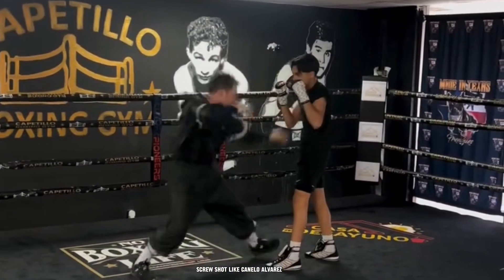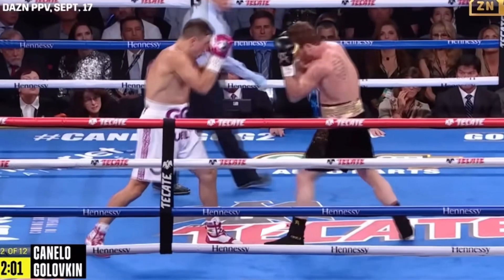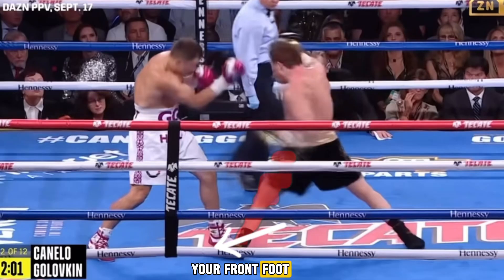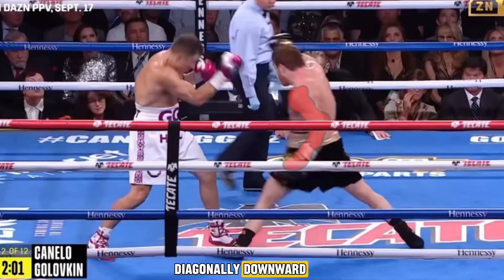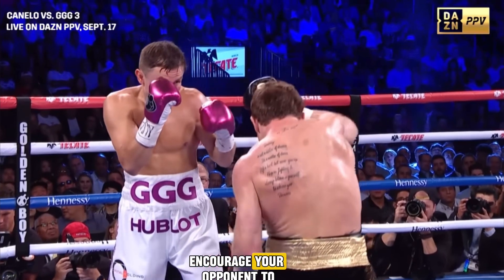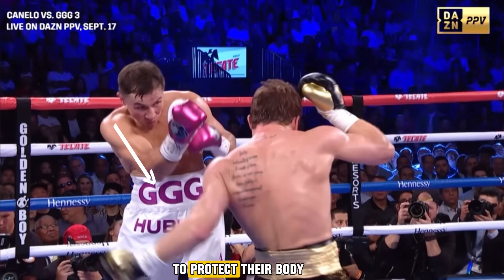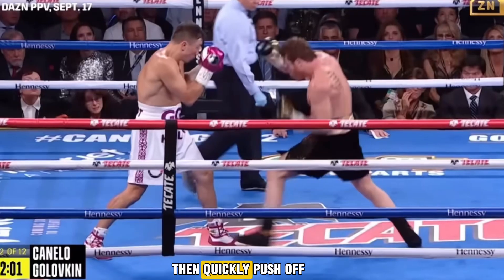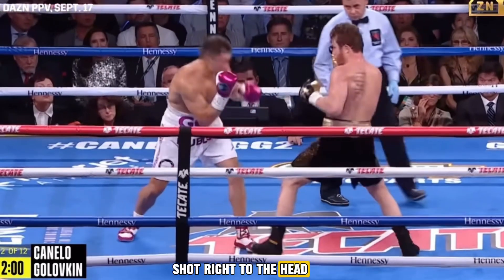Upward hook or screw shot by Canelo Alvarez.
Upward lead hook or a screw shot tutorial.

How to perform a screw shot like Canelo Alvarez:
Take a short step forward and to the left, shifting your weight onto your front foot.
At the same time, extend your lead hand diagonally downward, feinting a body shot aimed at the liver.
This movement will encourage your opponent to lower their guard to protect their body.
Then, quickly push off with your front foot, rotate your hips, and deliver an upward shot to the head.

FOLLOW FOR MORE BOXING CONTENT